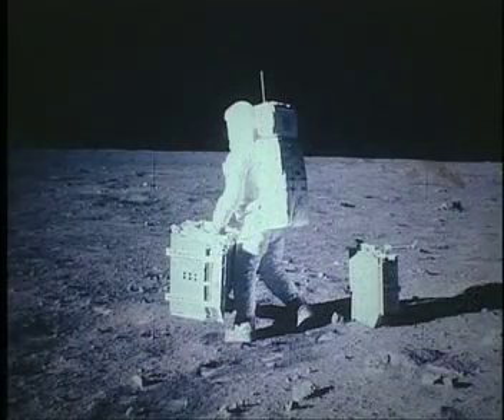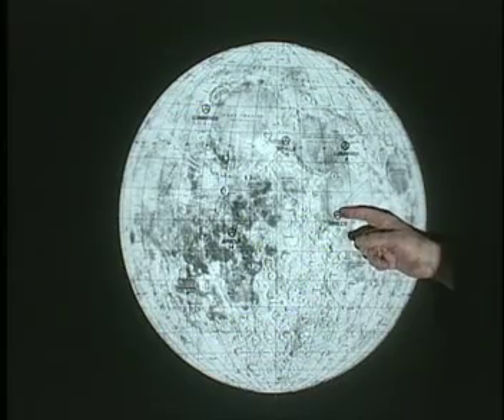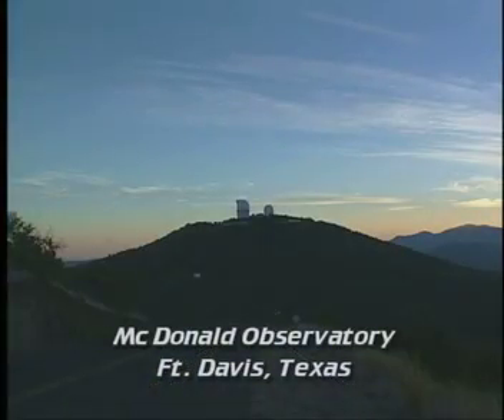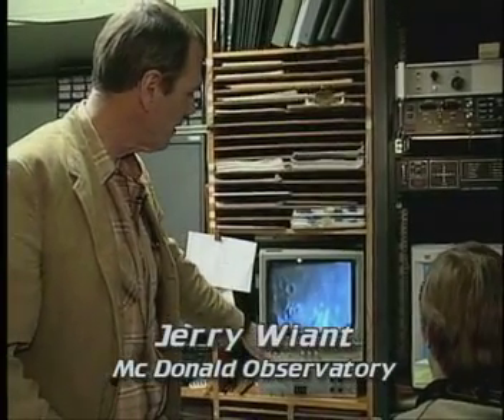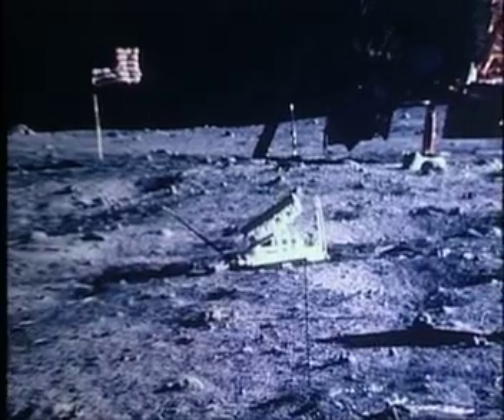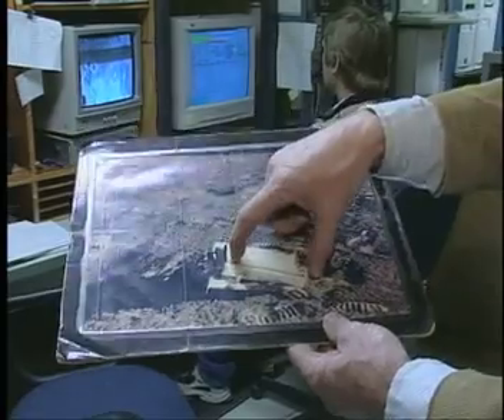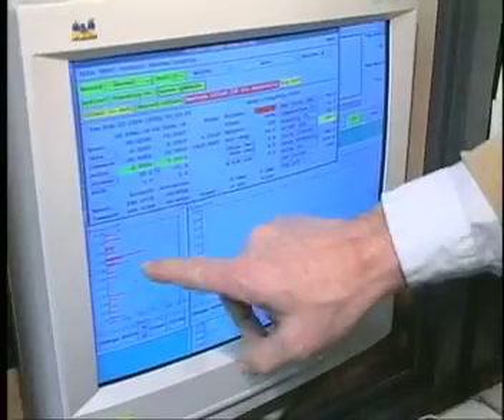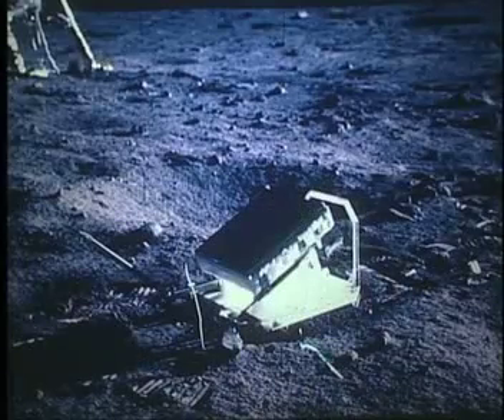Excerpt from Aron Ranen's DId We Go? Laser sent to the moon in attempt to prove we went.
Short clip of my attempting to Laser range off the reflector NASA claims it left on the moon.
to watch whole film for free